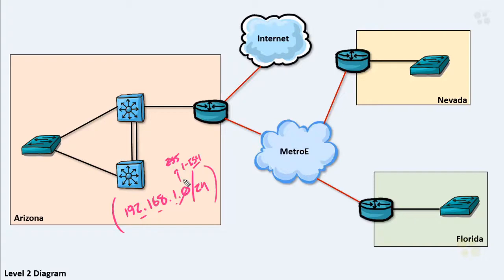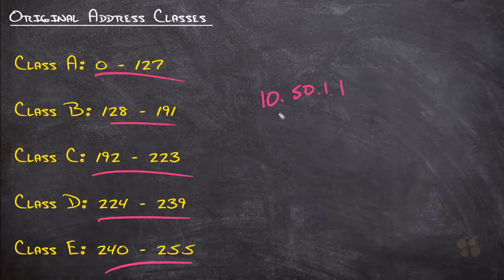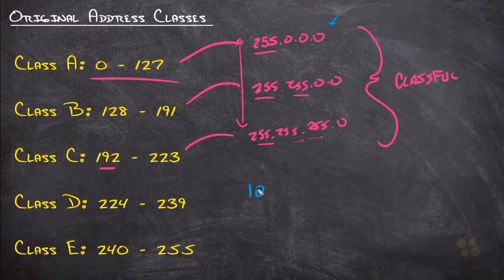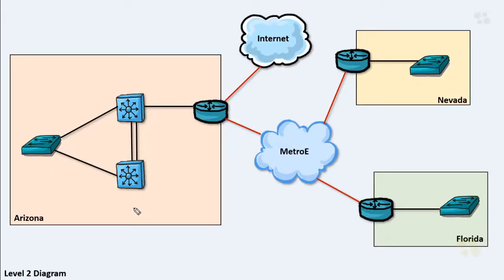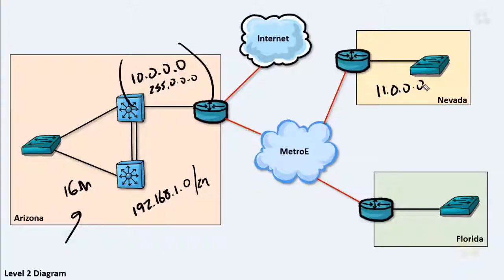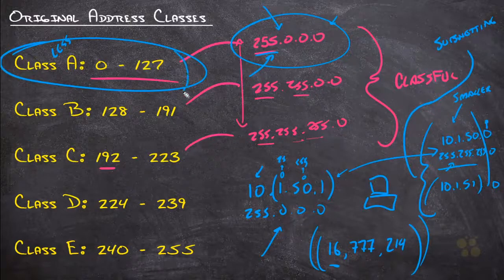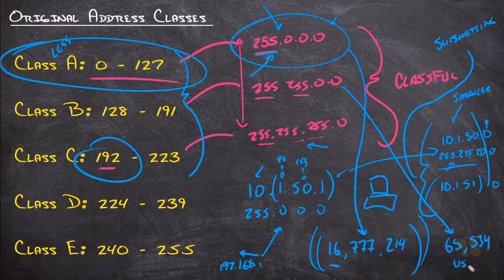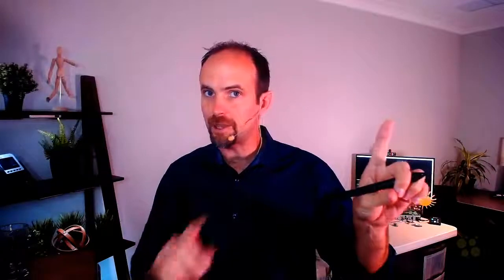114. The Classes of Addresses from A to E